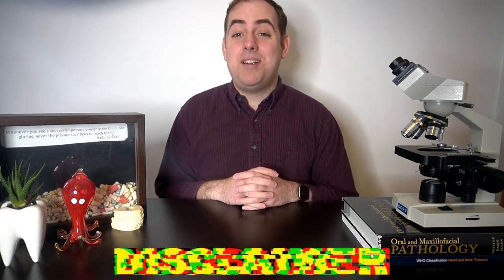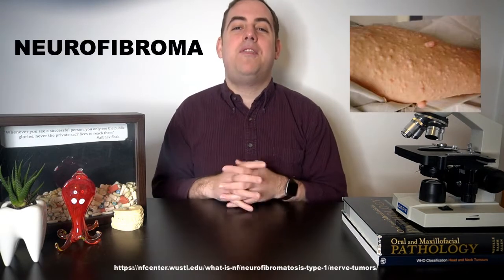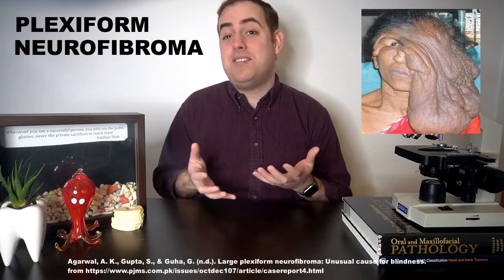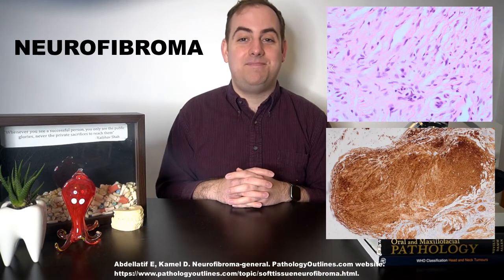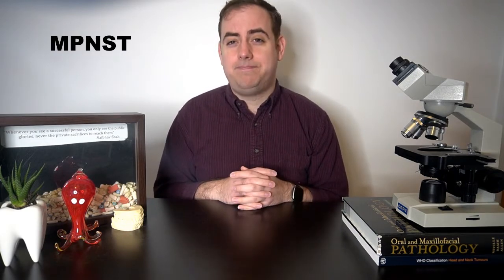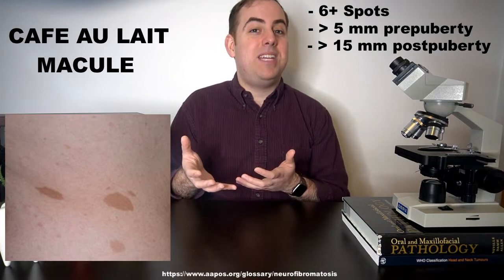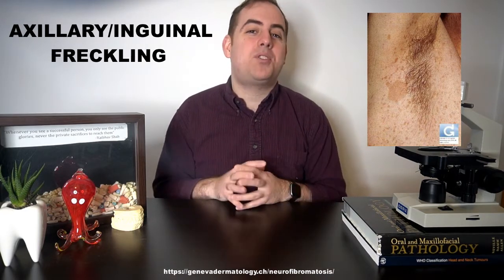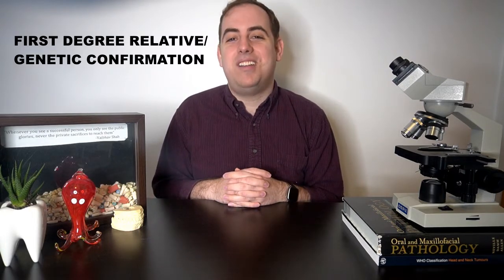Syndrome Series: Neurofibromatosis Type 1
The latest installment of my syndrome series! This collection of videos highlights some of the major syndromes that affect the head and neck.

Neurofibromatosis Type 1 is diagnosed based on the observation of 2 or more of the following features: 6 or more café au lait macules that are 5 mm or more before puberty, 15mm after puberty, two or more neurofibromas or a plexiform neurofibroma, freckling of the armpit or groin, optic pathway glioma, two or more Lisch nodules of the iris, bony changes associated with the syndrome, or a relative with the syndrome.

This video discusses the genetic, clinical, radiographic, and histopathologic findings of the syndrome.

Stay Well!